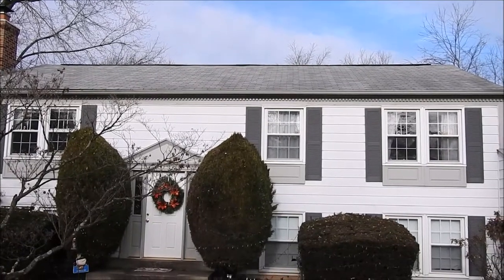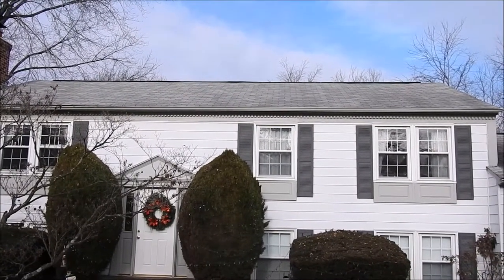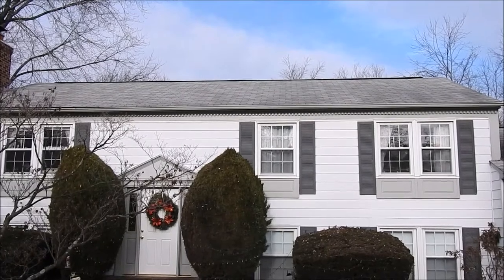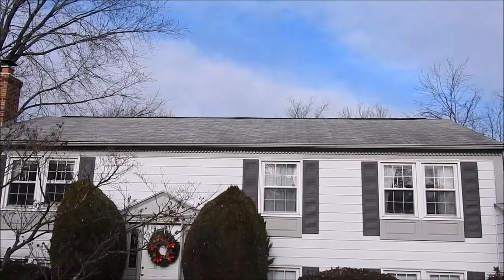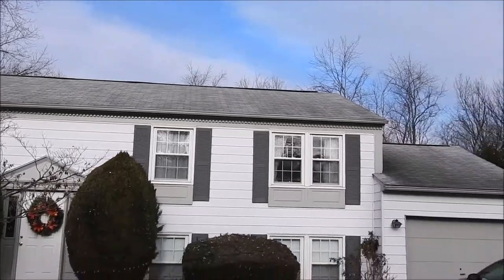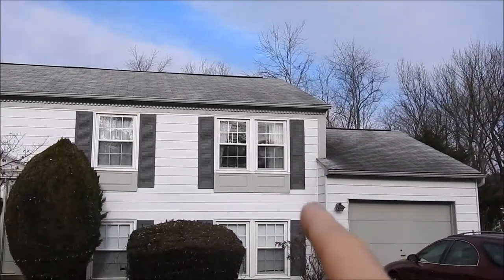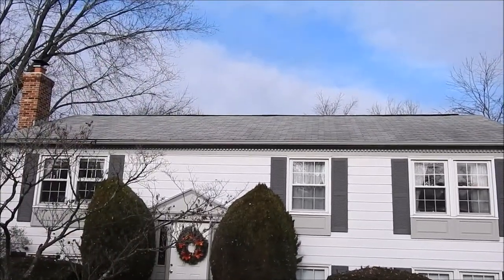How To Locate And Repair A Leaky Ridge Vent And Gutter In Herndon VA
See how to locate and repair a leaky ridge vent and gutter in Herndon, VA.  At Roofer911, we have 47 years experience repairing the most difficult to locate leaks from the roof or gutter.